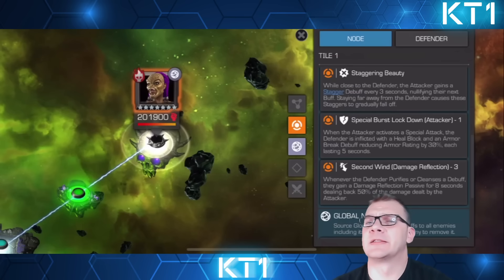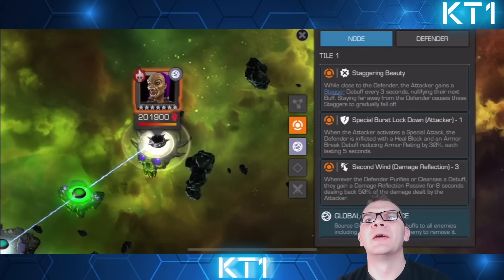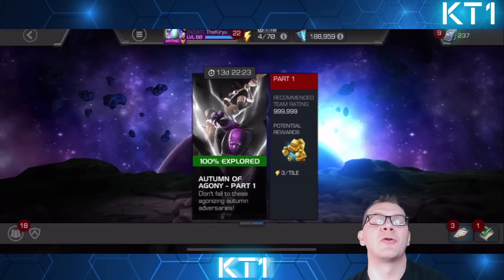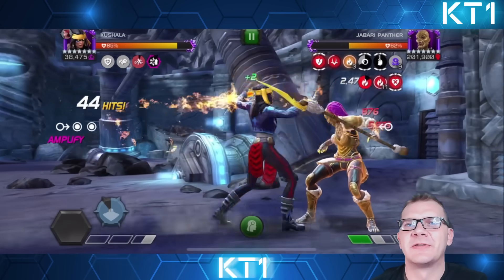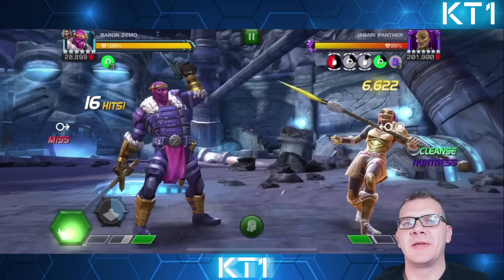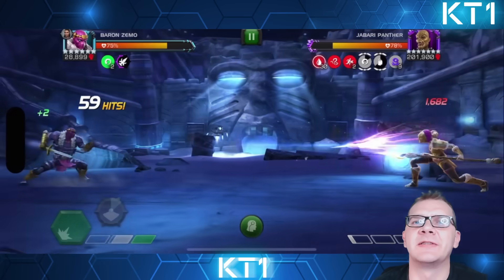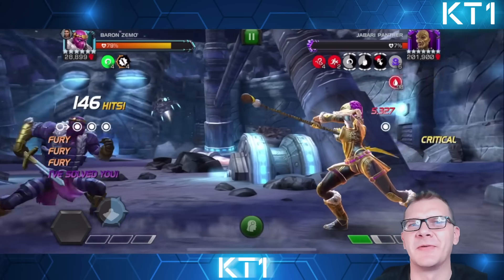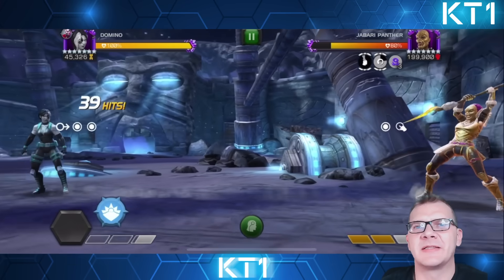3 Jabari Panther Soloes! + Guide And Best Options! Week 1! Autumn Of Agony